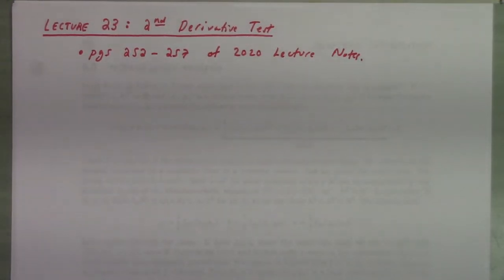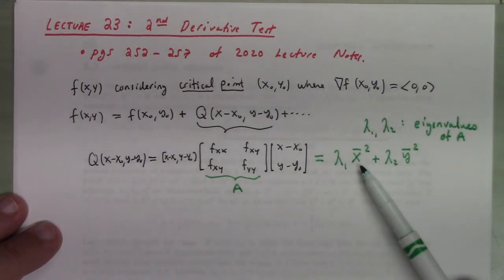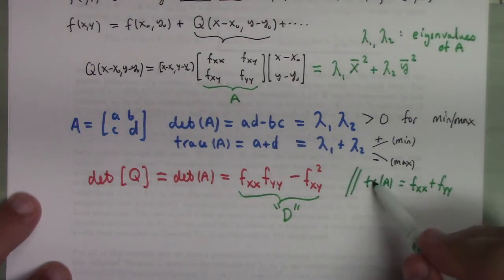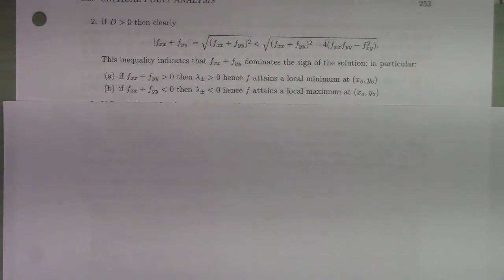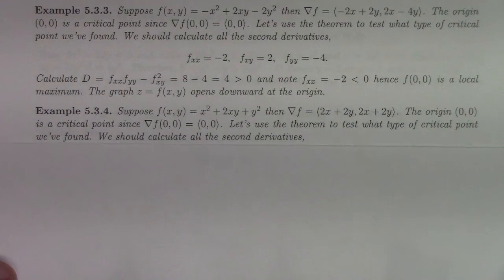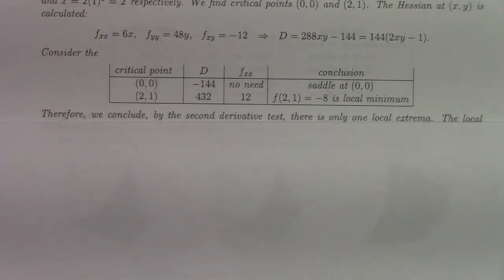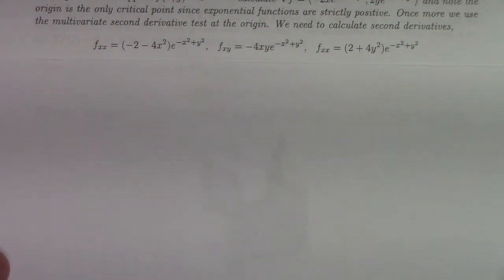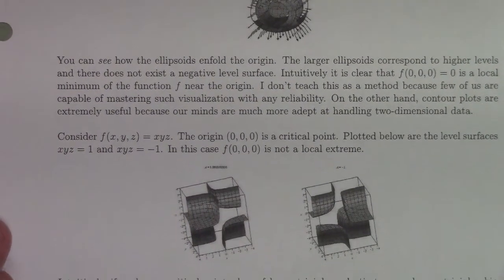Lecture 23: Second Derivative Test